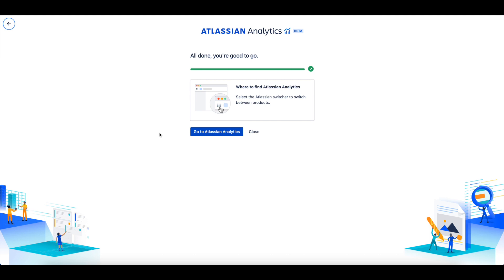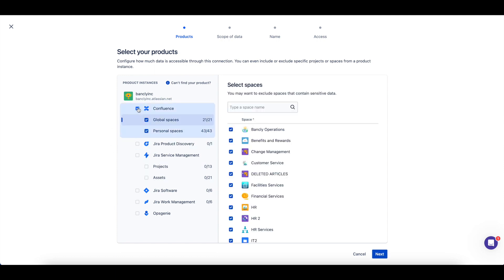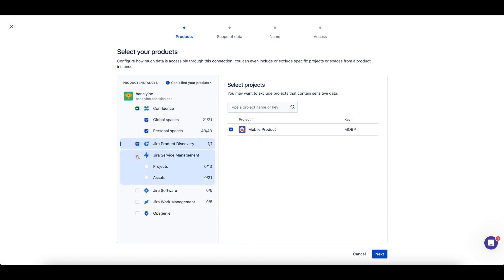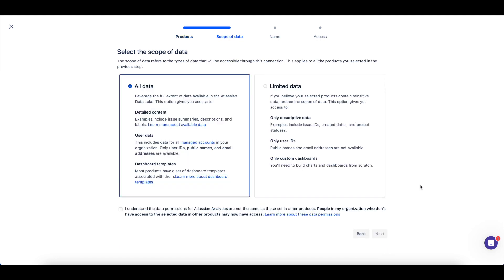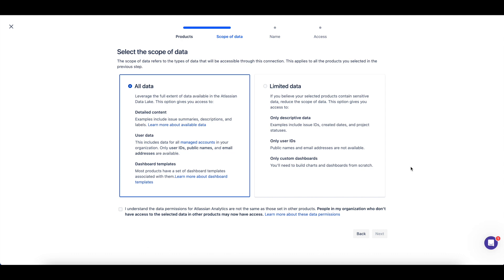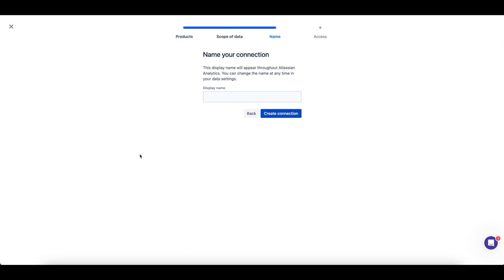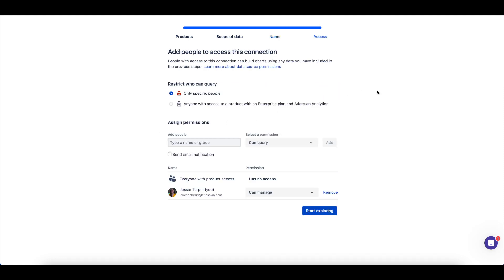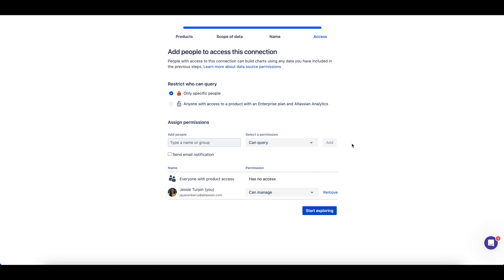Connecting to the Atlassian Data Lake | Atlassian Analytics - Demos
Watch this demo to learn how to set up a connection to the Atlassian Data Lake and select project data for analysis

To ensure we’re providing useful content, please let us know if this video is helpful by liking it.